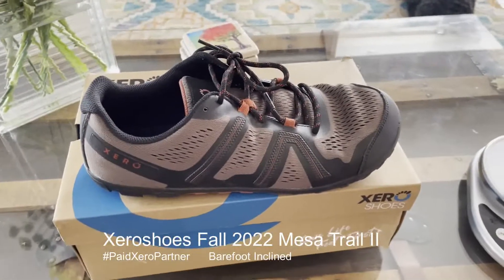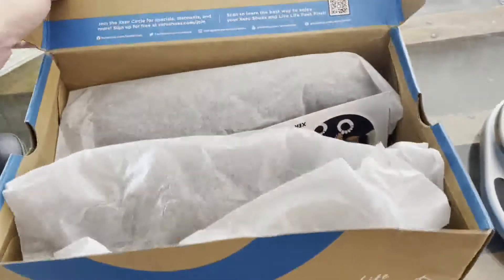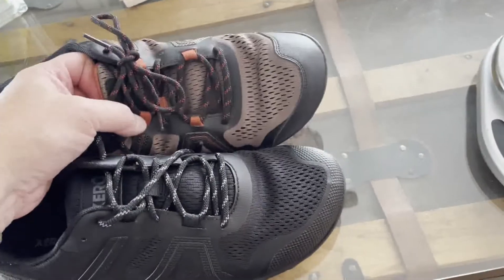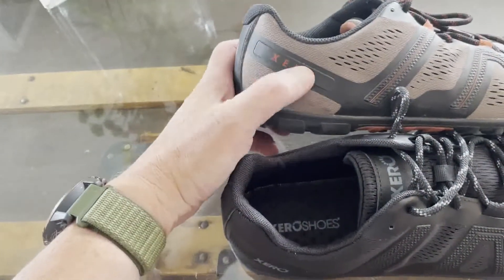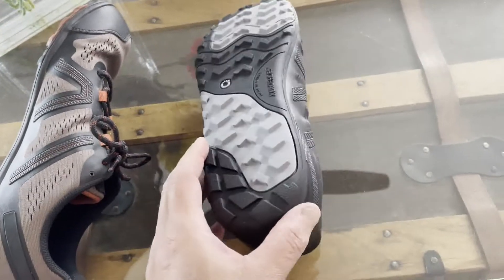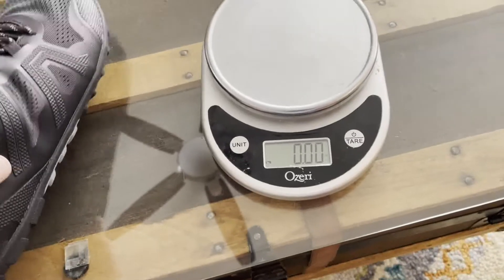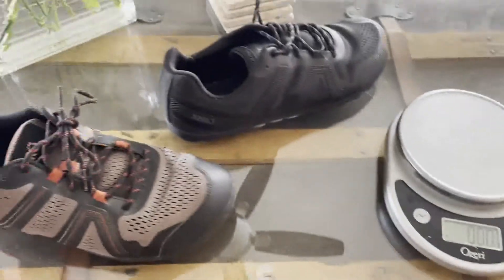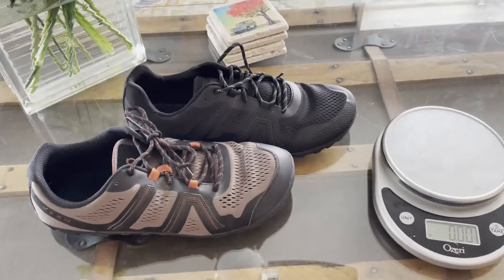Xero Shoes Mesa Trail II Unboxing - Comparisons to the Original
Tens of thousands of Xero Shoes customers loved the Mesa Trail's combination of lightweight comfort and trail-gripping security. The Mesa Trail II improves on that with more rugged, durable and protective welded components on the upper, a breathable mesh, and moisture wicking lining that's ready for wherever you take it. Learn more about the Mesa Trail II